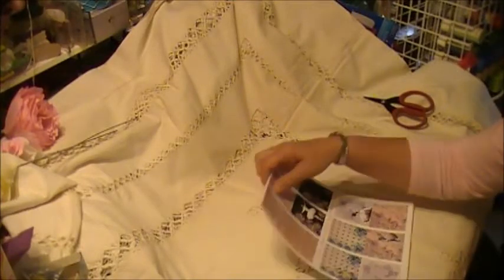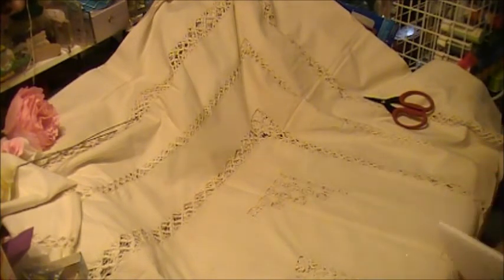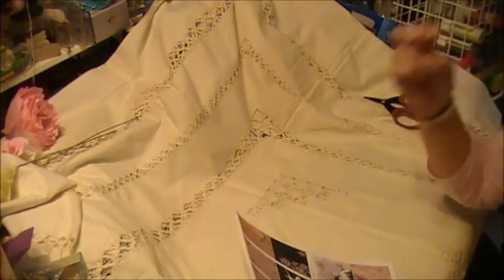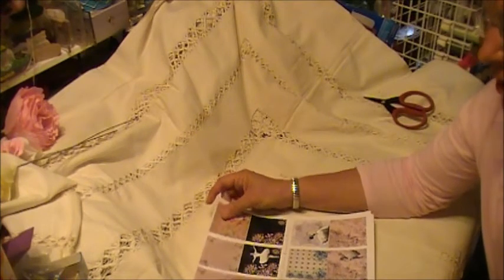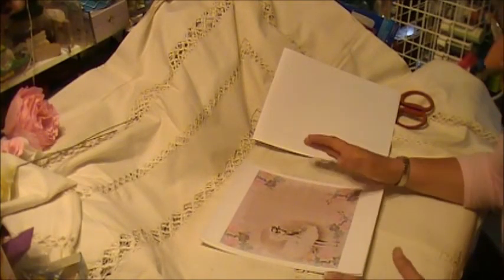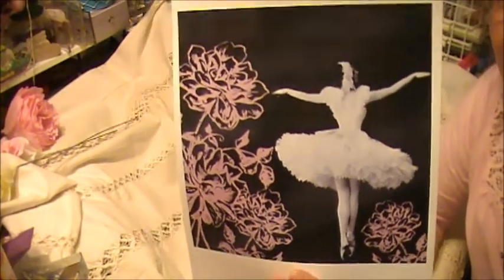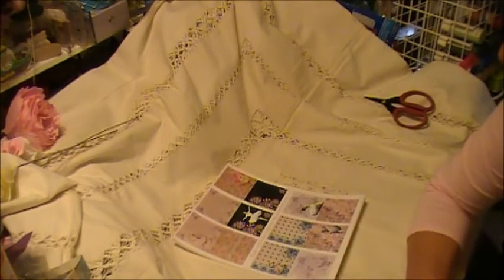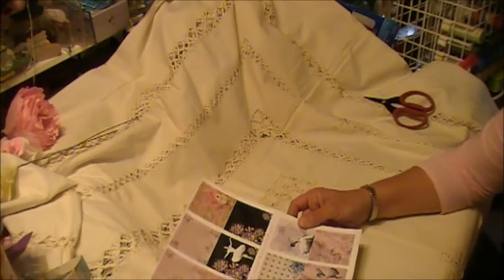Ballet and Blooms Digital Paper Collection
Introducing my July digi paper collection! Be sure to keep an eye on the Elegant Embellishments design team to see what they'll create with this collection! TFW :)